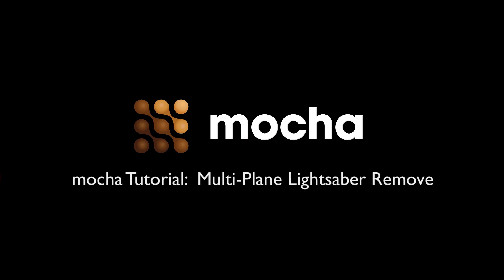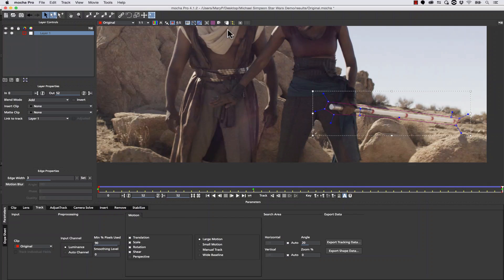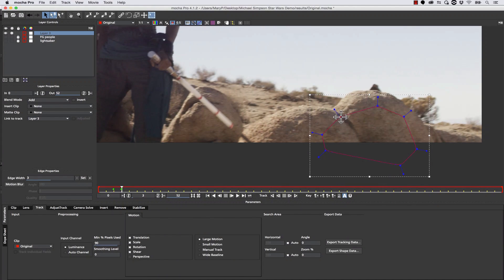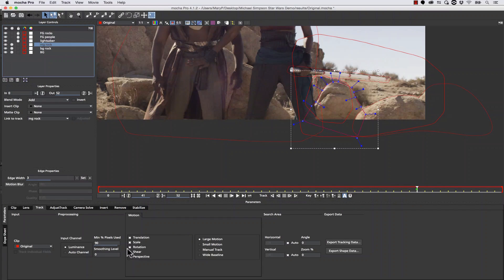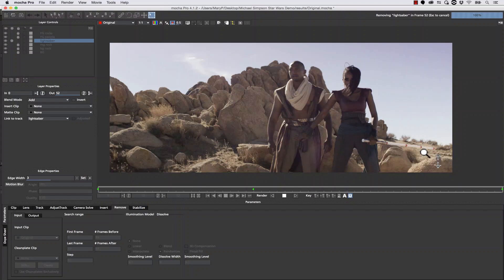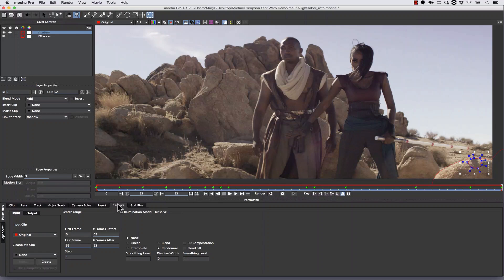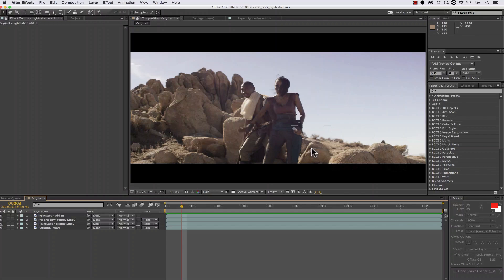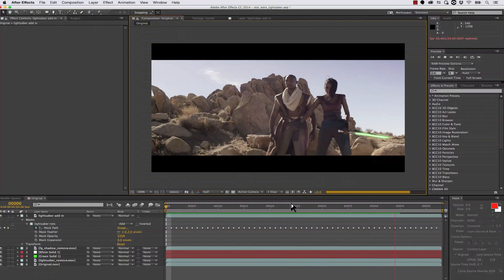Tutorial: Multi-Plane Lightsaber Remove with mocha Pro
In this in-depth tutorial, Imagineer Product Specialist, Mary Poplin walks you through a complex, multi-planar object remove of a lightsaber for a Star Wars fan film. This tutorial uses mocha Pro and Adobe After Effects.

Footage courtesy of Michael Simpson Jr, Noel Braham, and Pokey Spears.